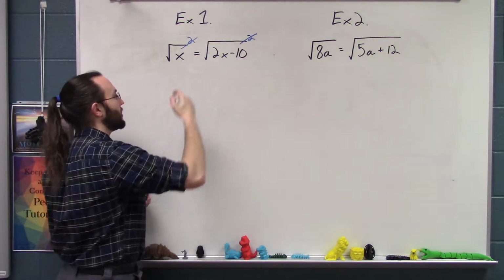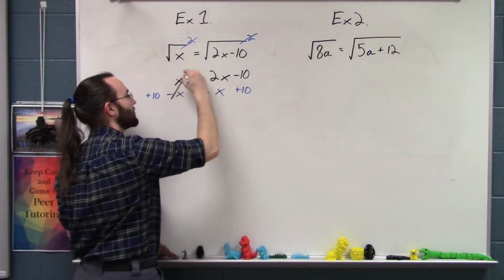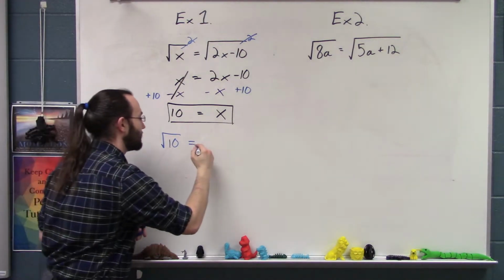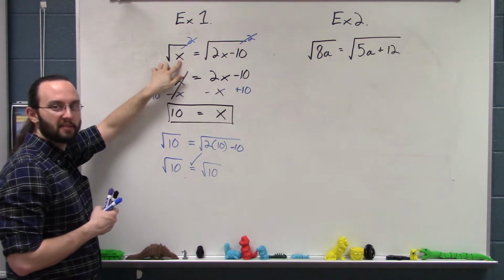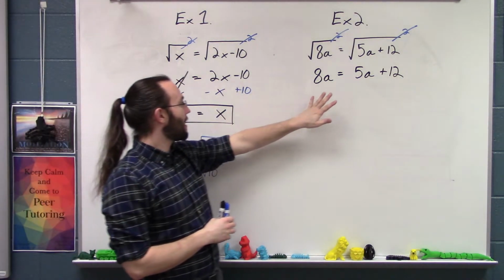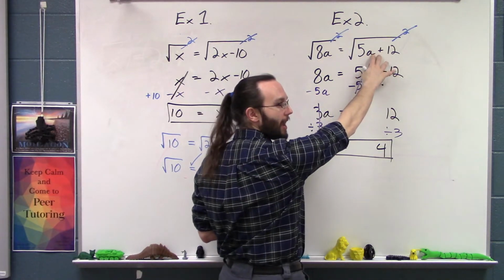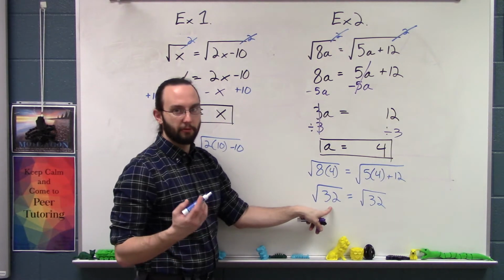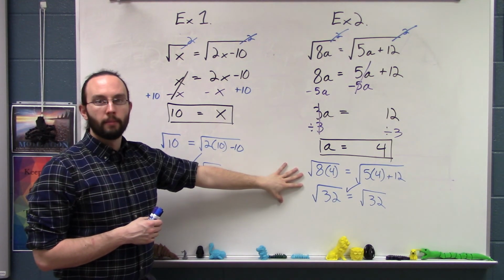A265003 - Solving Radical Equations with Radicals on Both Sides 1